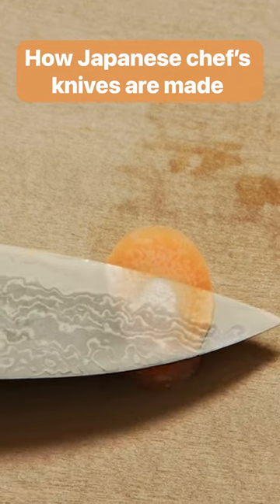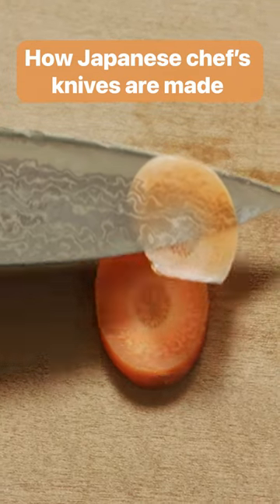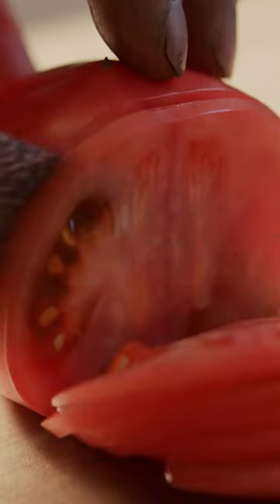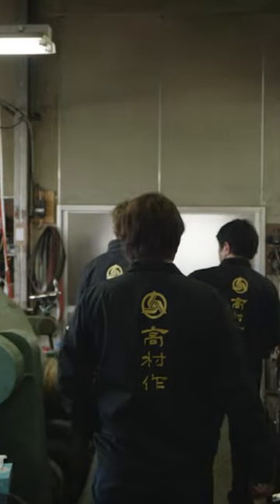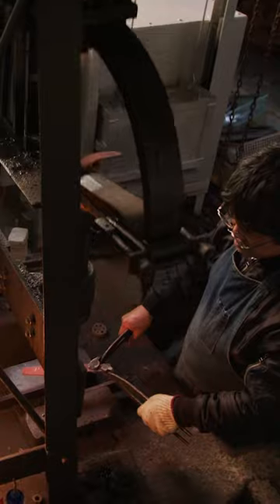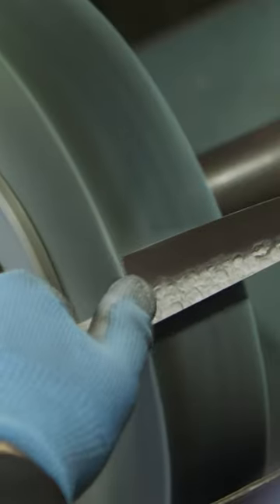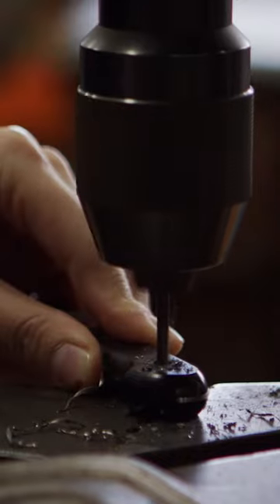This is how Japanese chef’s knives are made.